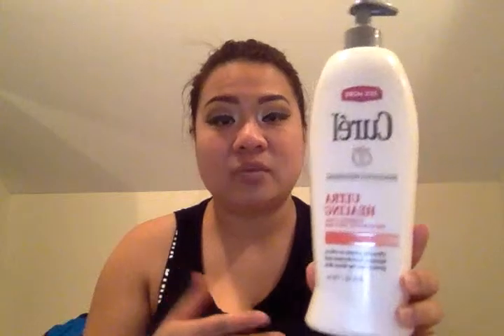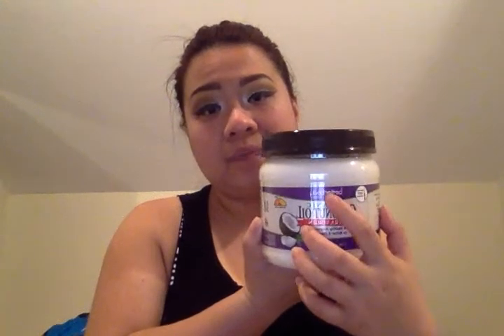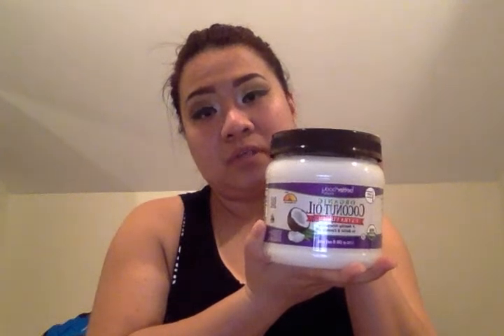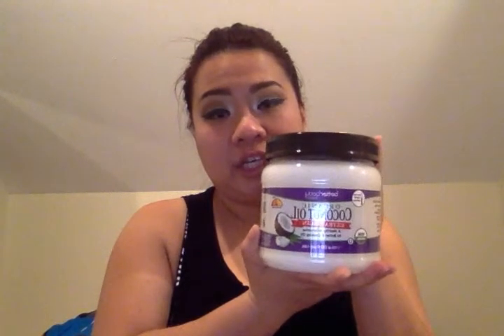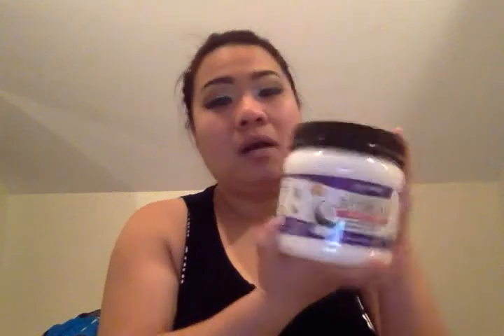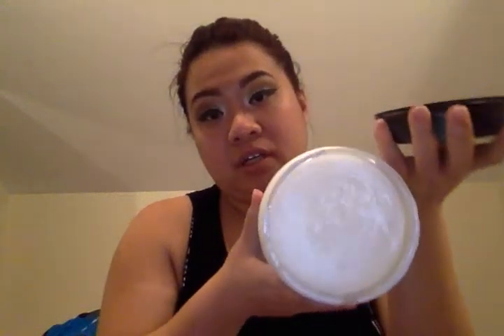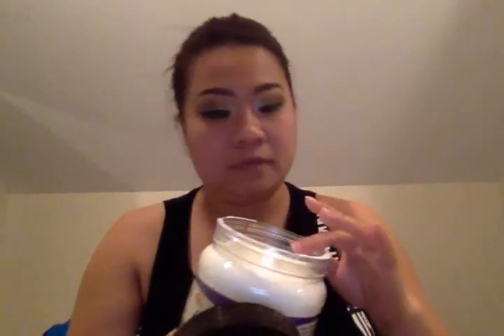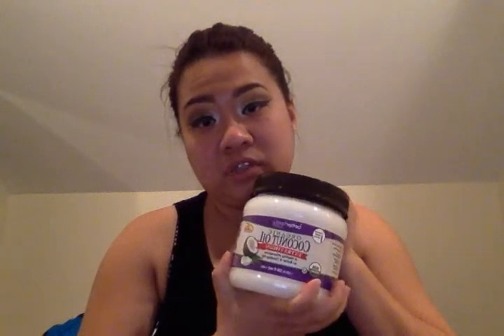Skin Care Routine Lotions and Moisturizer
Secret weapon to soft, silky smooth skin.

Jergens "Age Defying"
Curel "Ultra Healing"
Coconut oil (any brand )